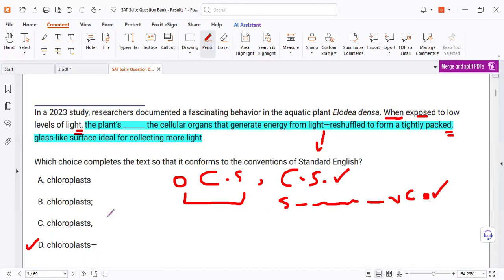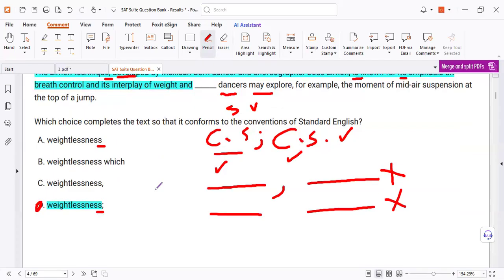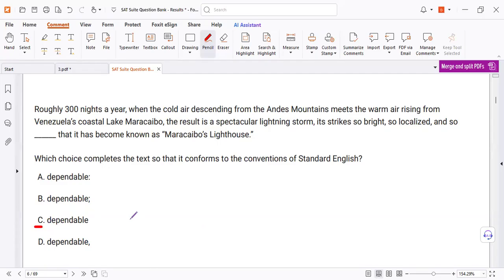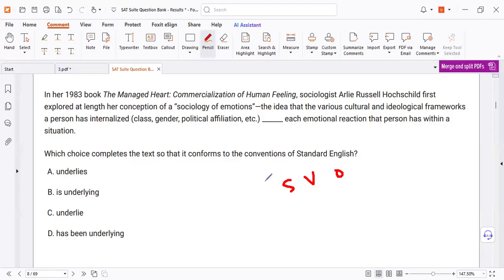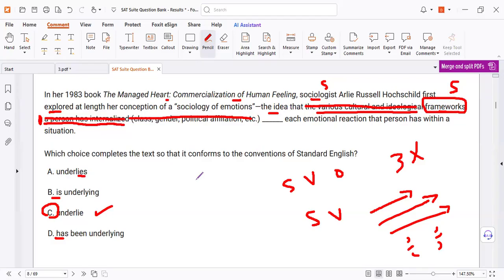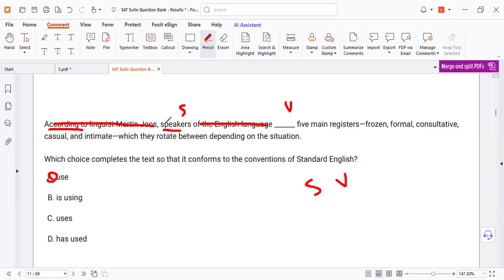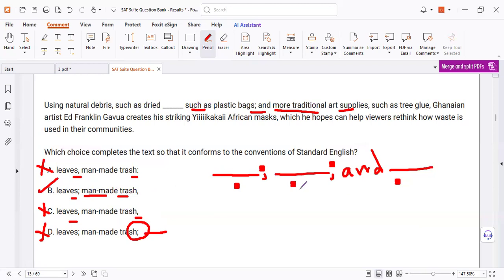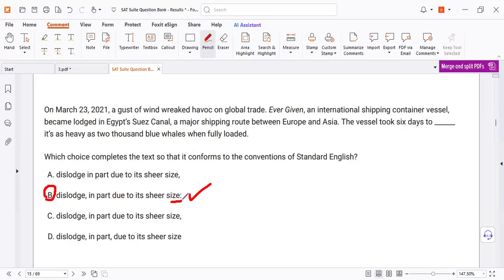SAT Real Test : Tricks and Notes